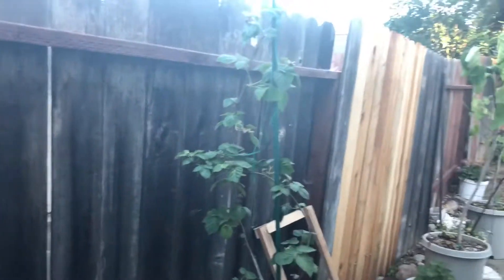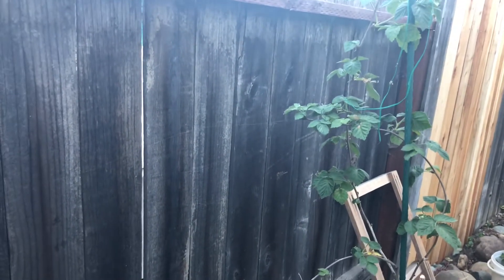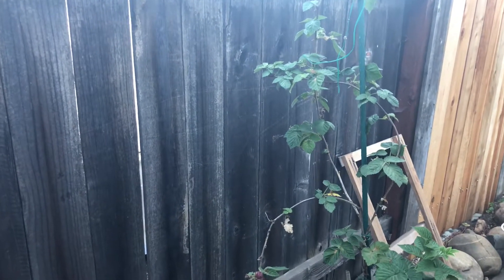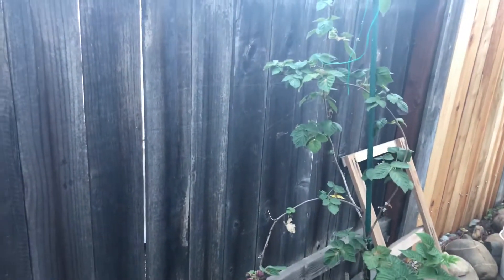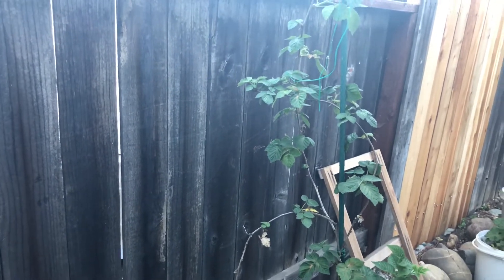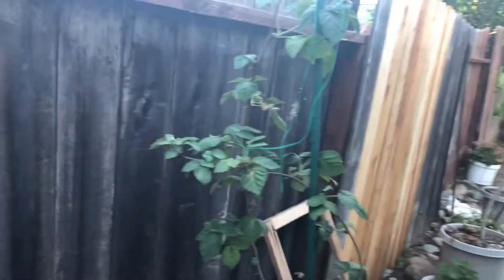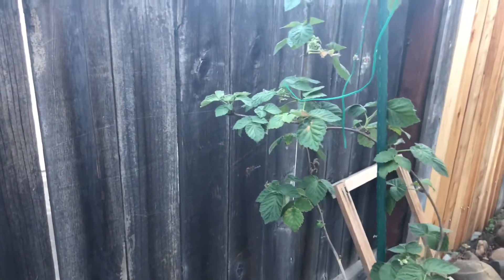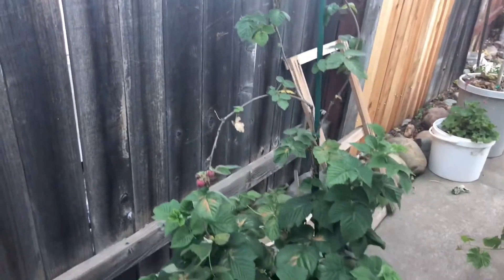Canby Raspberry Update 2020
NJcaligardener & Family would like to update you on our. Thornless raspberry a great variety for a first time raspberry grower. You will enjoy this variety.sweet and tart  we or so excited to  share our experience with you .